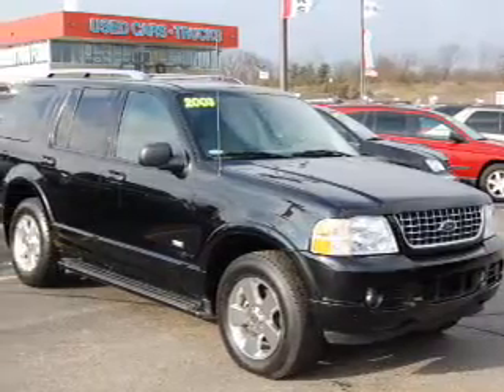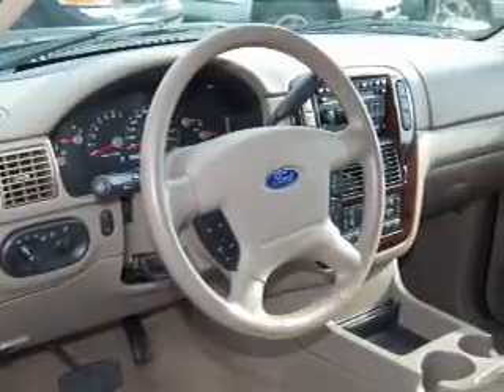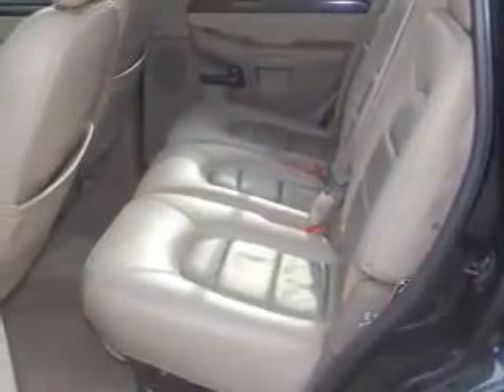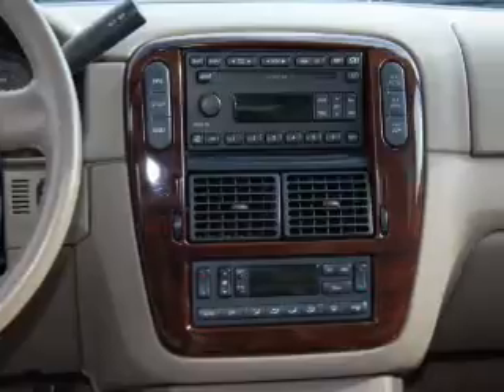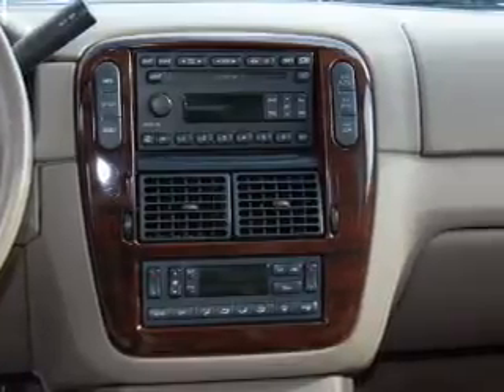2003 Ford Explorer - Brighton MI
Year: 2003
Make: Ford
Model: Explorer
Engine: 4.6 liter 8 cylinder 16 valve
Transmission: 5-Speed Automatic
Exterior: Black
Miles: 106598

Brighton Ford